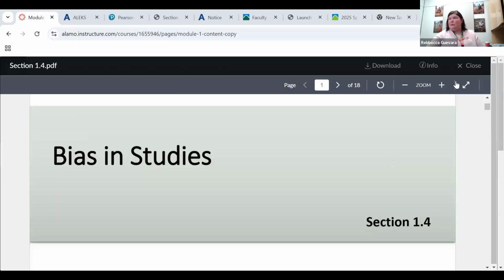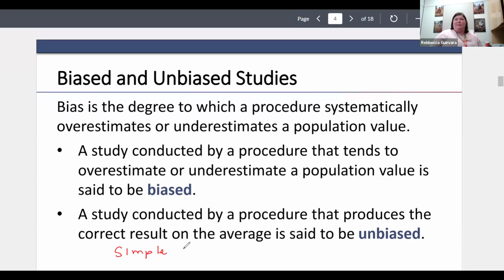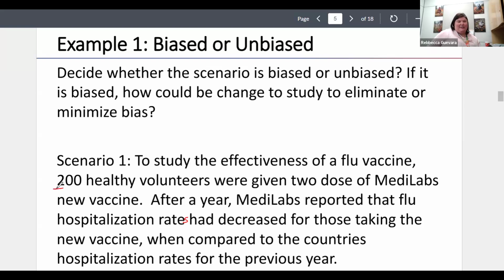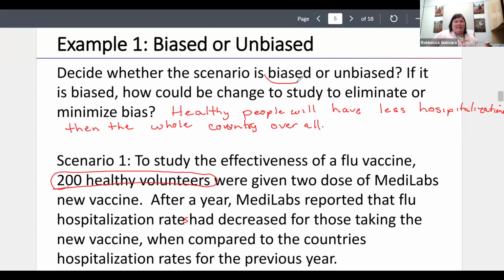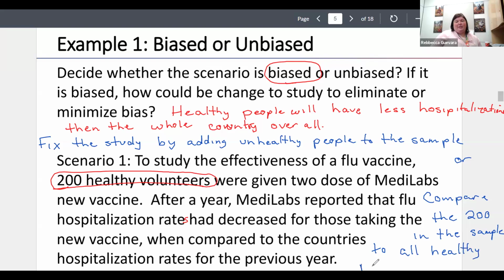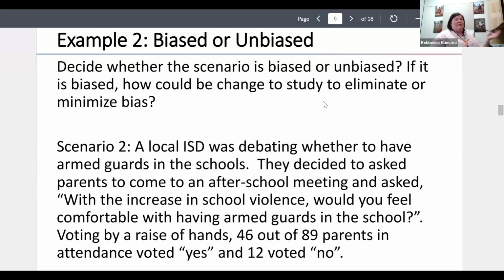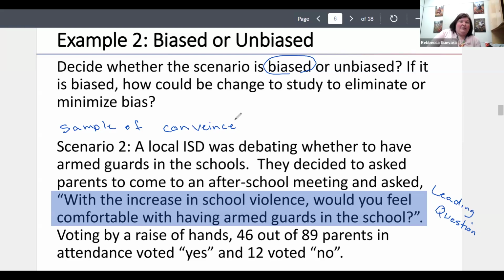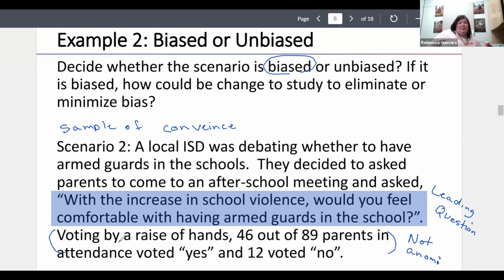Navidi Statistic: Section 1.4: Introduction to Bias